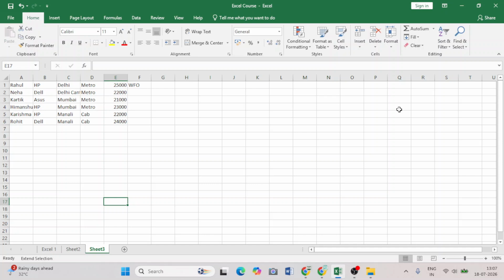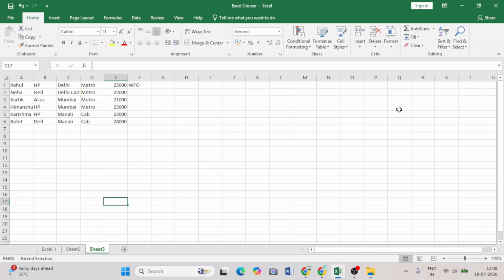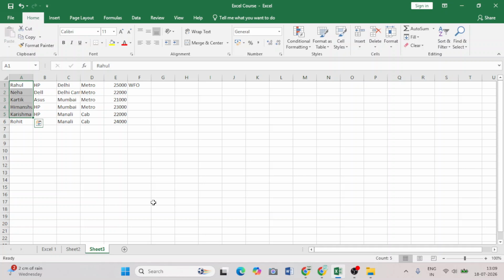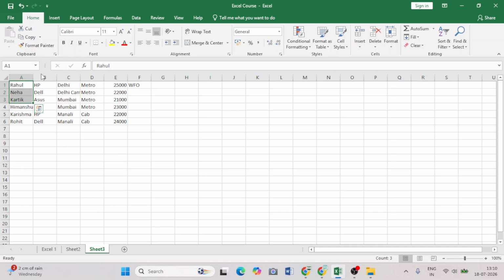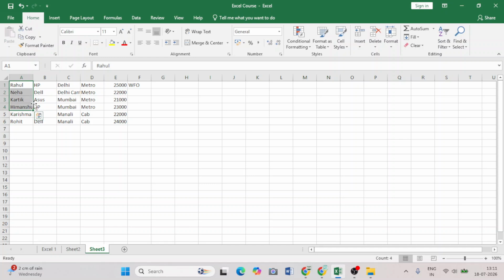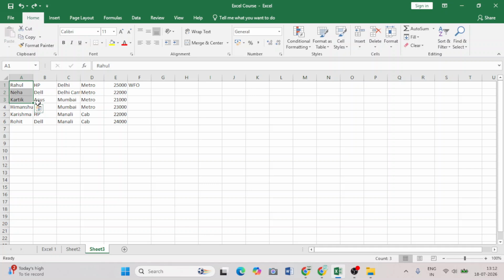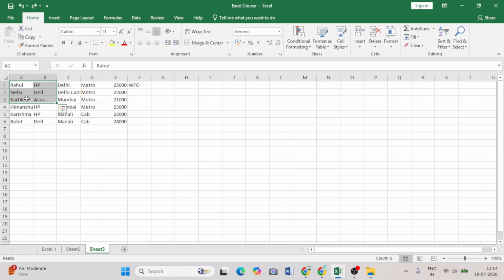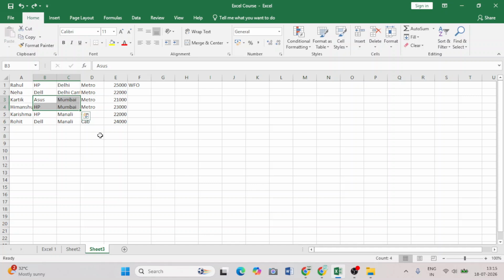Select Multiple Cells Using Shift + Arrow Keys | Excel Course for Beginners | Part 11